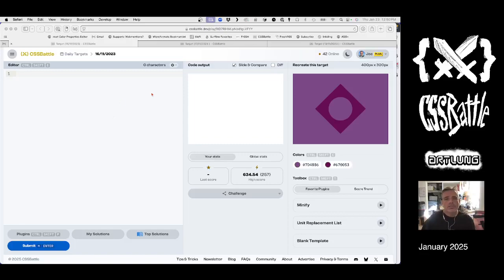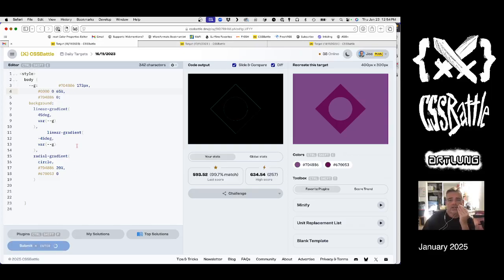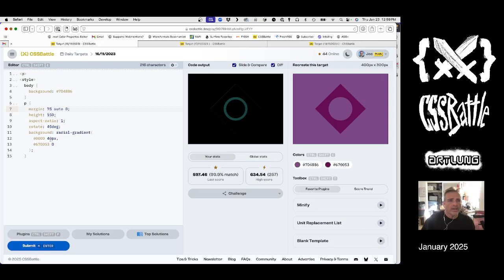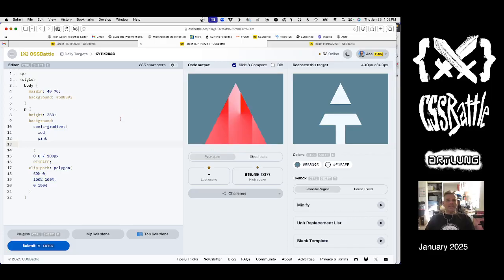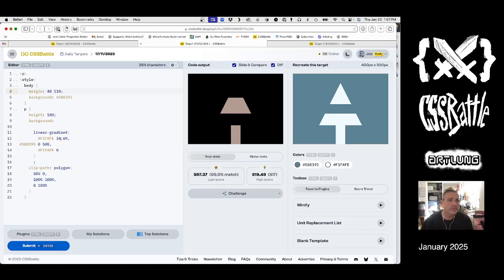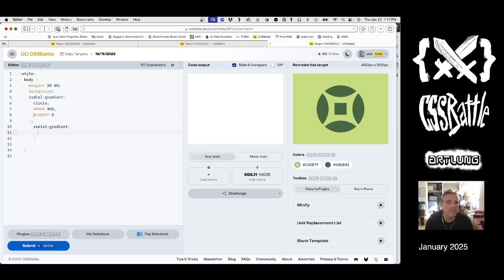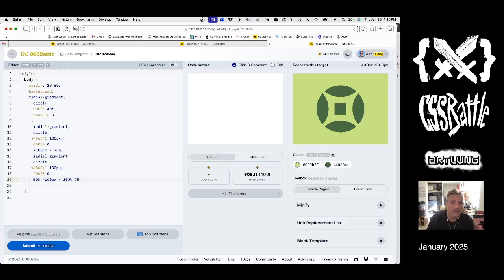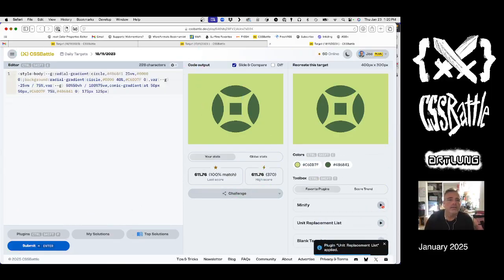CSSBattle for NOVEMBER 16, 17, 18 (2023) (RETRO-DAILY CHALLENGE)